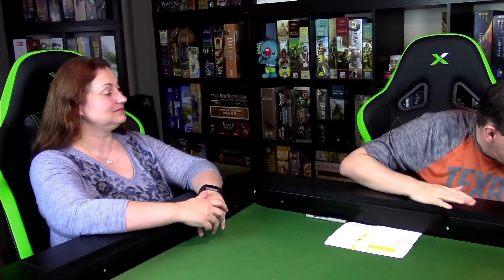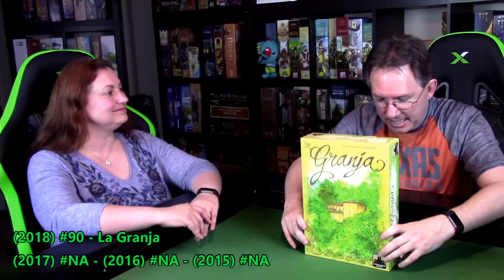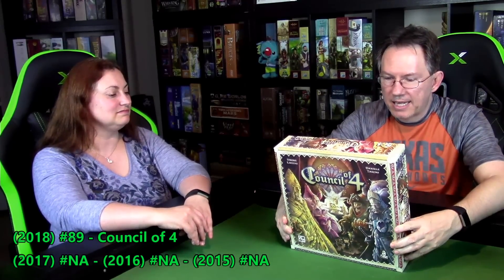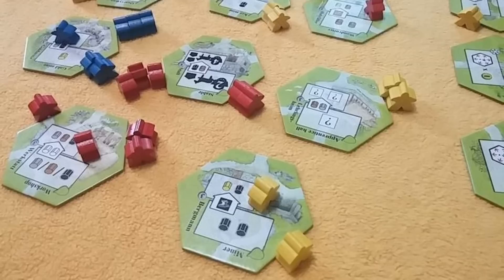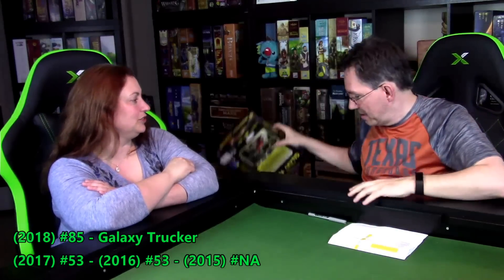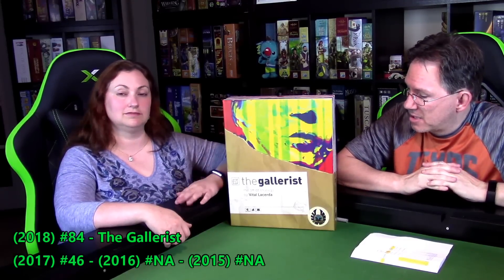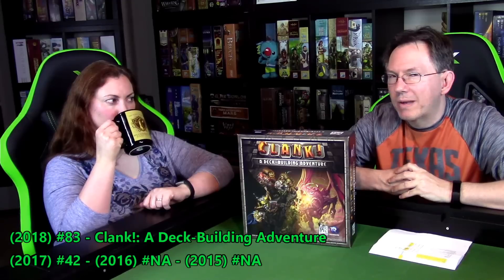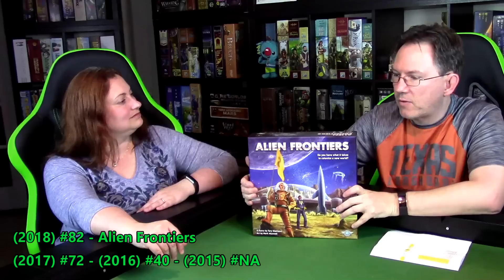Hunter's Top 100 Board Games of All Time - 2018 (90-81)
Hunter shares his Top 100 Board Games of All Time as of September 2018!